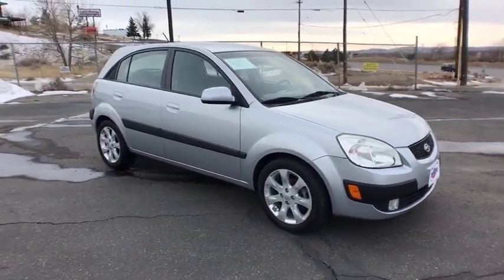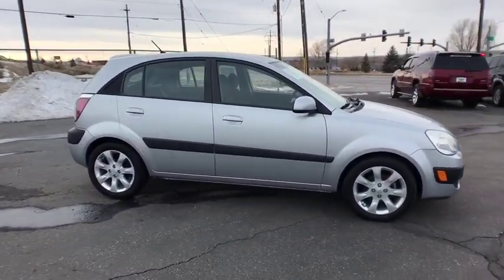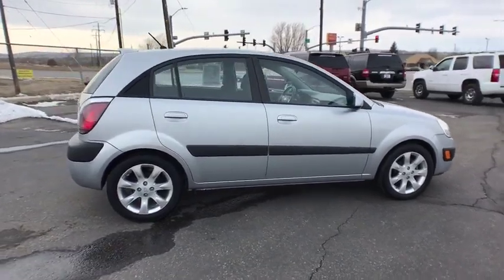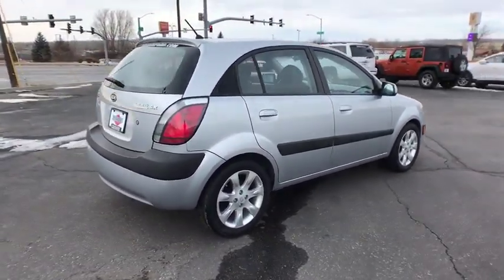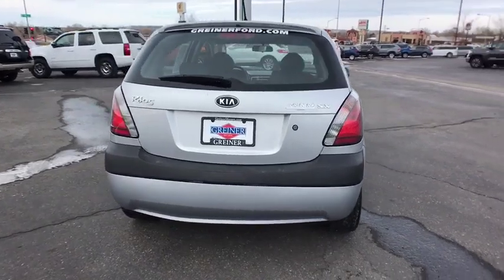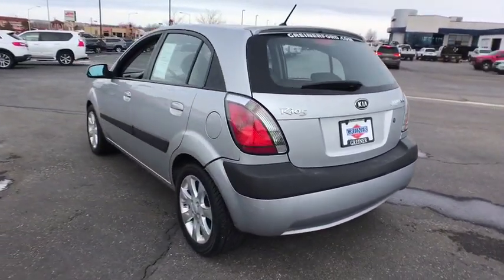2008 Kia Rio Casper, Powell, Cheyenne, Douglas, Sheridan, WY 86376878T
Used 2008 Kia Rio available in Casper, Wyoming at Lithia Ford Casper. Servicing the Powell, Cheyenne, Douglas, Sheridan, WY area.

SILVER exterior and GRAY interior SX trim. EPA 35 MPG Hwy/25 MPG City! iPod/MP3 Input CD Player Alloy Wheels 16 ALLOY WHEELS PWR PKG. 4 Star Driver Front Crash Rating. CLICK NOW! KEY FEATURES INCLUDE: iPod/MP3 Input CD Player Kia SX with SILVER exterior and GRAY interior features a 4 Cylinder Engine with 110 HP at 6000 RPM*. OPTION PACKAGES: PWR PKG pwr windows pwr door locks keyless entry heated pwr exterior mirrors tweeter speakers 16 ALLOY WHEELS. Rear Spoiler Child Safety Locks Bucket Seats Front Disc/Rear Drum Brakes. VEHICLE REVIEWS: Edmunds.coms review says Excellent fuel economy.. Consumer Guide Best Buy Car. 4 Star Driver Front Crash Rating. 4 Star Driver Side Crash Rating. BUY FROM AN AWARD WINNING DEALER: The main goal here at Greiner Ford of Casper is to ensure you have a successful and enjoyable car-buying experience. Whether you are searching for a new or used vehicle or need quality auto repair parts or auto financing our dealership is ready to assist drivers in the Riverton WY Gillette and Sheridan areas with all of the above! Price does not include title license or $399 dealer doc fee. Only equipment basic to each model is listed. Call or email for complete specific vehicle information.